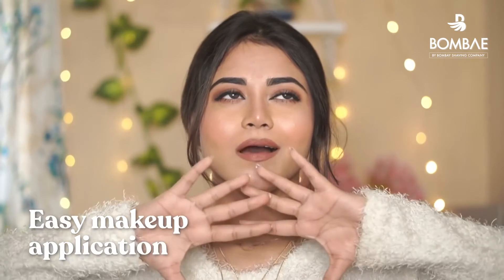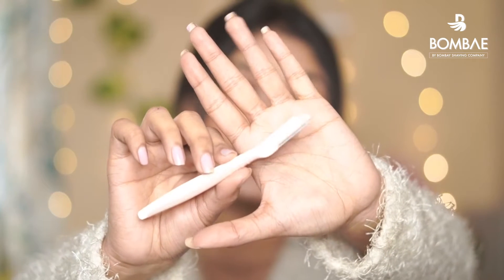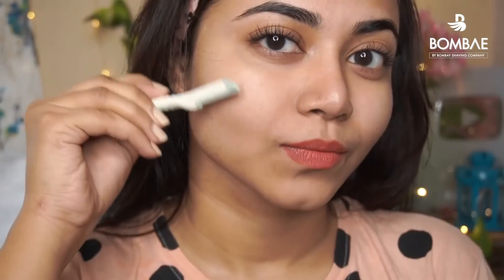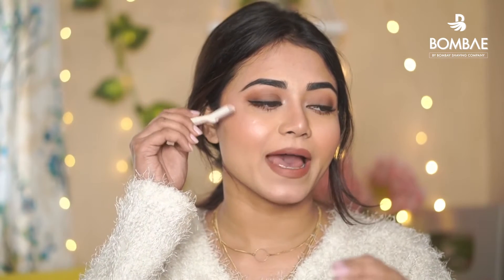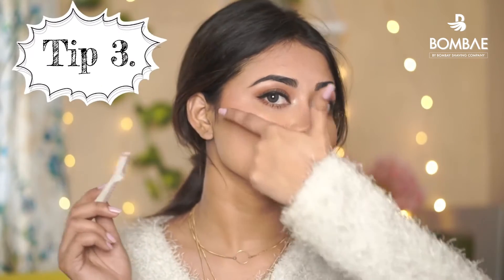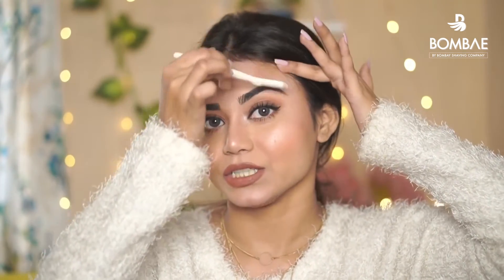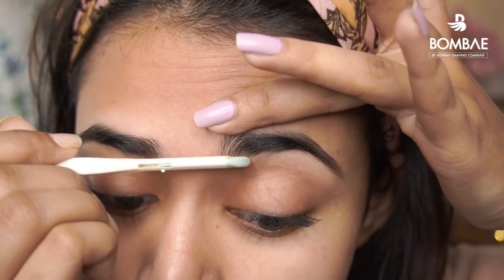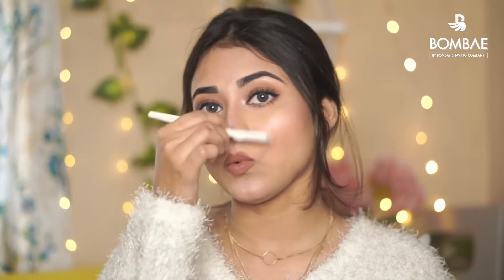How to remove facial hair at home | Tips and tricks | Bombae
Removing facial hair at home has never been easier!
Face shaving or dermaplaining is the quickest, easiest and most efficient way to remove your peach fuzz. Watch this video to learn some quick hacks to get the smoothest facial skin ever.